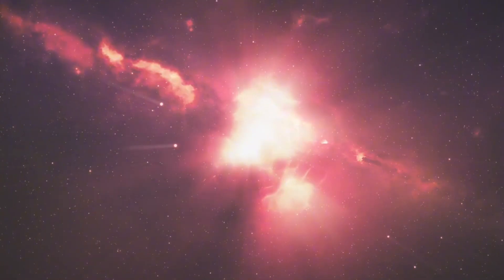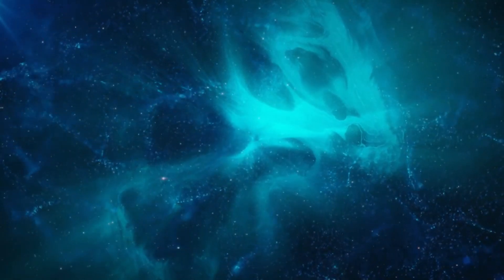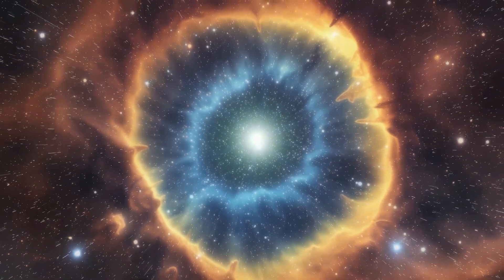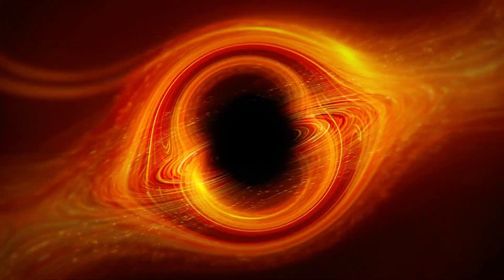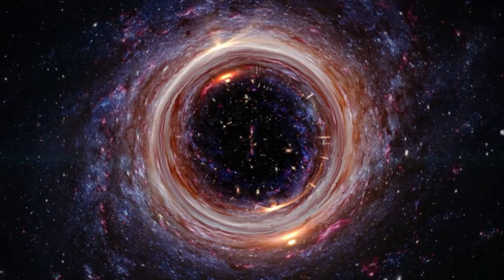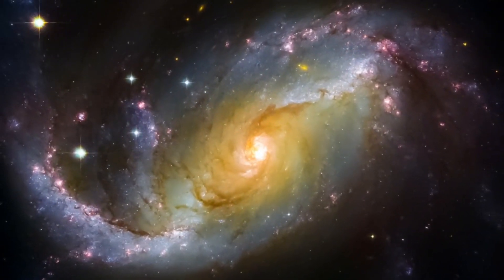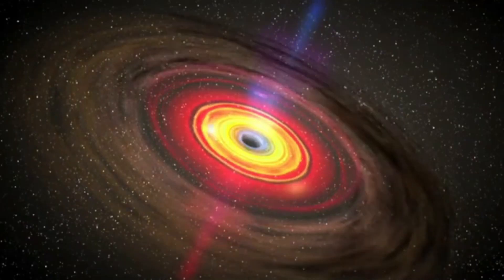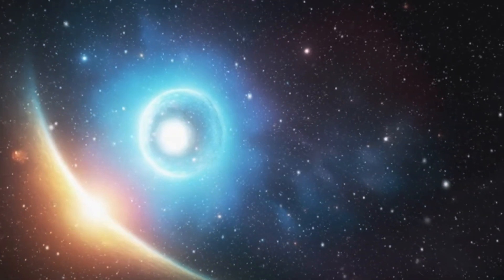Neil deGrasse Tyson: “James Webb Telescope FINALLY Found What NASA Was Hiding BEHIND Betelgeuse!"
🔭🌠 Neil deGrasse Tyson Reveals: James Webb Telescope Uncovers What NASA Was Hiding BEHIND Betelgeuse! 🌠🔭

In an exclusive reveal, Neil deGrasse Tyson uncovers what the James Webb Space Telescope has discovered behind the iconic star Betelgeuse—one of the most anticipated cosmic secrets. This revelation sheds light on what NASA has been keeping under wraps and provides new insights into one of the most enigmatic stars in our night sky.

In this video, we'll explore:

The groundbreaking findings behind Betelgeuse and their significance
What NASA might have been concealing and why
How the James Webb Telescope's technology has enabled this extraordinary discovery
Expert analysis from Neil deGrasse Tyson and other leading astronomers
Join us as we delve into this cosmic mystery and uncover what lies beyond Betelgeuse.